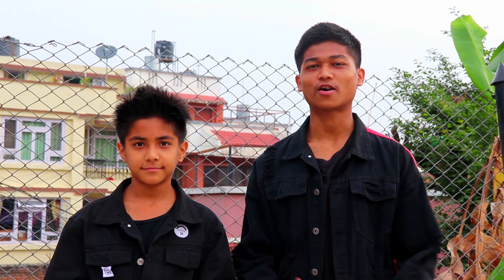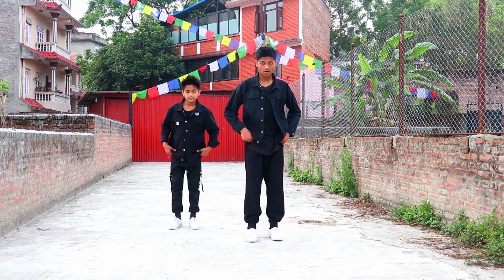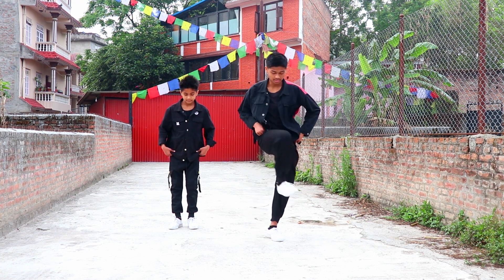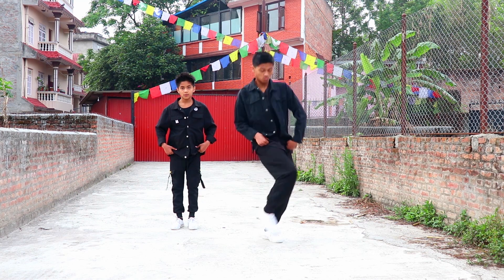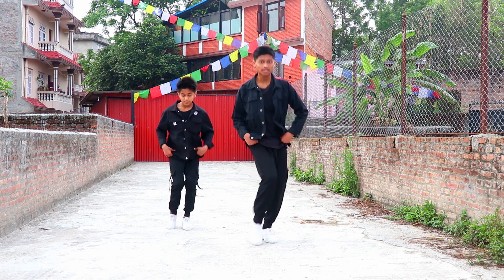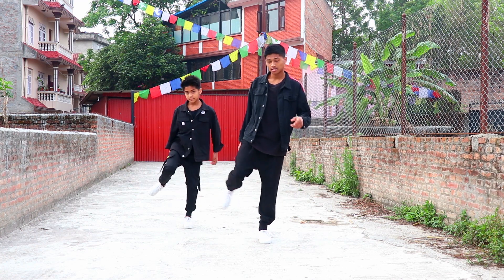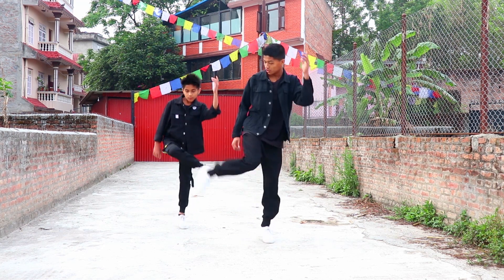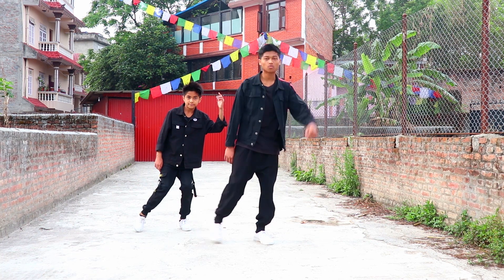Arabic Kuthu - Epic Dance Tutorial | Part 2 | Beast | Thalapathy Vijay & Pooja | Halamithi Habibo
Hello Guys!!
Watch Thalapathy Vijay - Arabic Kuthu  Epic Dance Moves Tutorial Part 2 | Halamithi Habibo. This Dance Video I recorded for everyone who wants to learn. How to do the hook step performed by  Thalapathy Vijay & Pooja Hegde in the song  "Arabic Kuthu" from the movie Beast.

Dancer: Abhay Chaudhary and Aayush Chaudhary

Song Title: Arabic Kuthu
Album/Movie: Beast
Vocals: Anirudh Ravichander & Jonita Gandhi
Composed by Anirudh Ravichander
Lyrics: SivaKarthikeyan

Thalapathy Vijay hook Step
Thalapathy Vijay hook Step tutorial